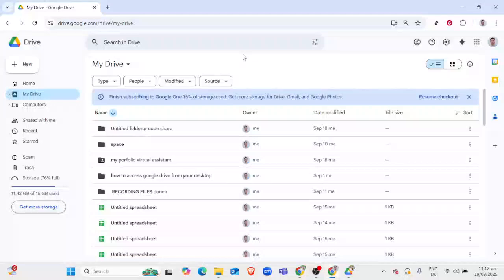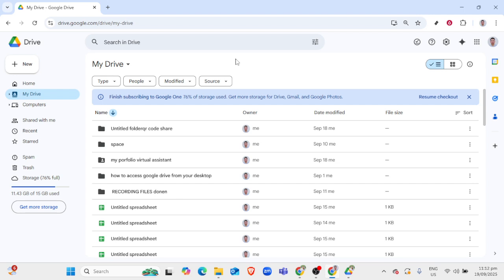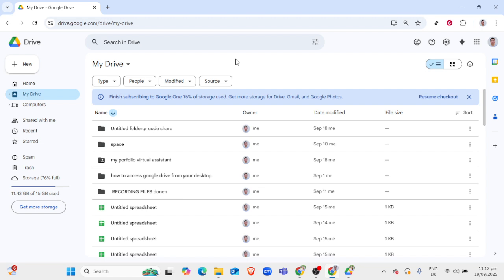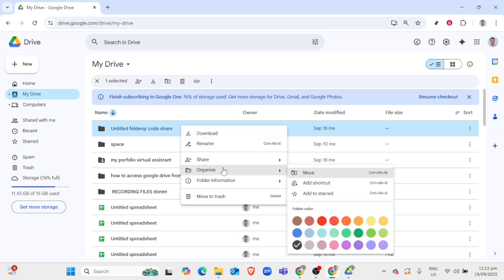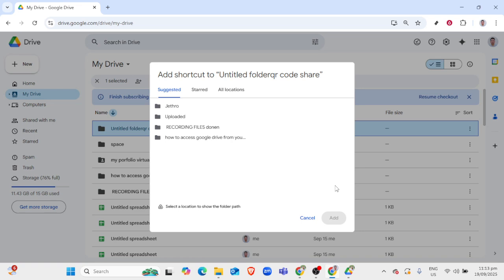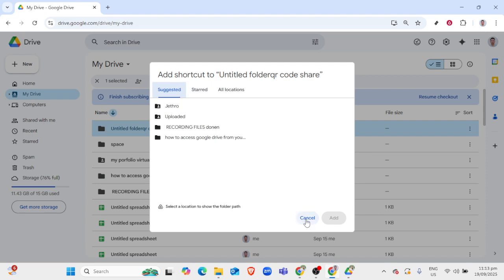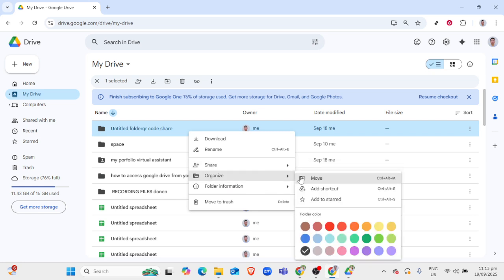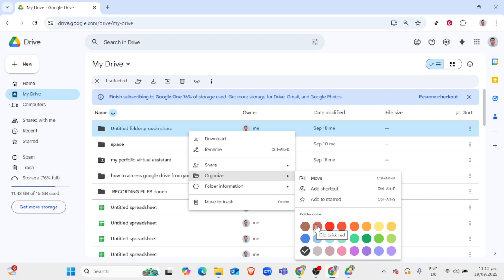How to Customize Your Google Drive Folders [2025 Guide]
In today's video we cover: google drive tips, customize google drive, google drive folders, organizing drive files, drive folder organization, cloud storage tips, how to use google drive, google drive customization, productivity tips, file management tips, google drive hacks, tech tutorials, folder management, digital organization, streamline google drive, drive folder setup, efficient file storage, personal productivity, google drive features